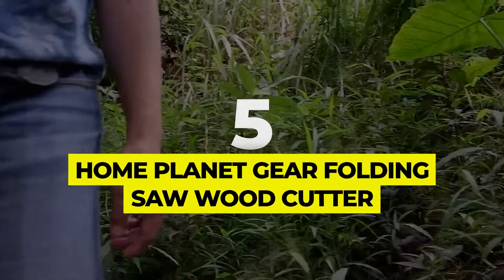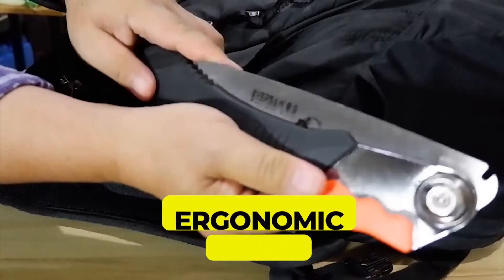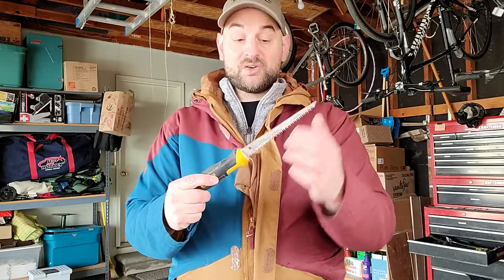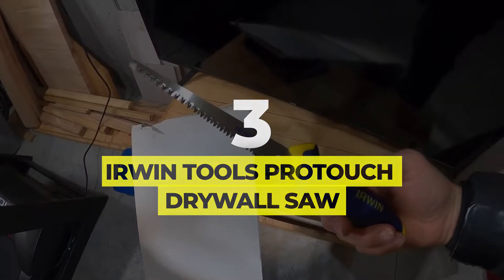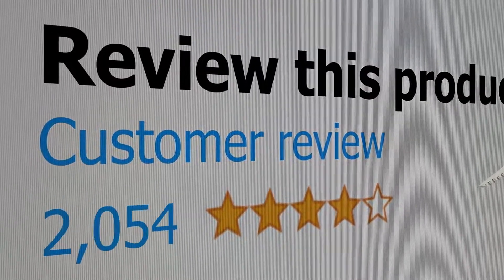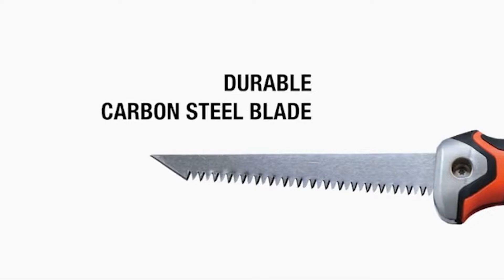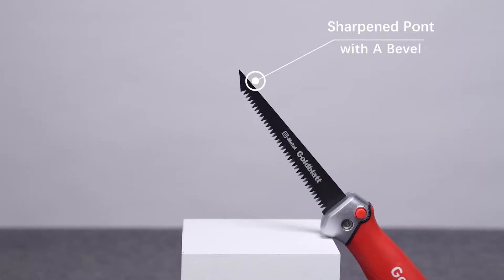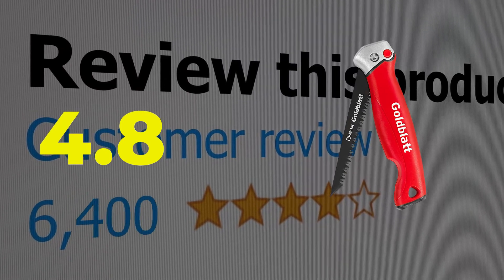Best Top 5 Drywall Review | Best Drywall Saws 2022 | Complete Buying Guides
If you are in the market for the best Drywall Saws of 2022, then this video is for you. We will be taking a look at the top 5 Drywall Saws on the market today. These are the cheap Drywall Saws that you can buy.